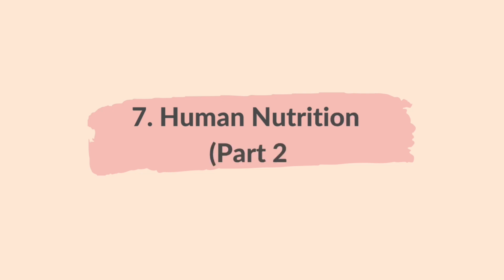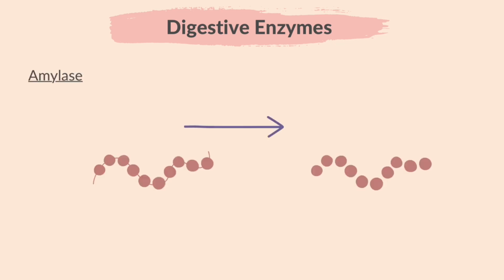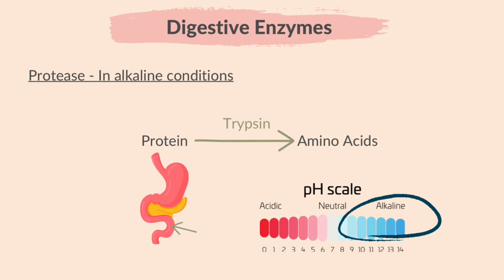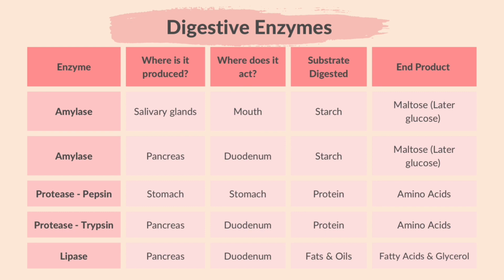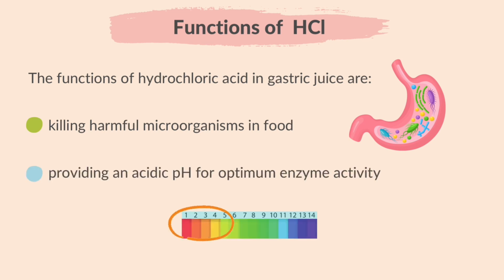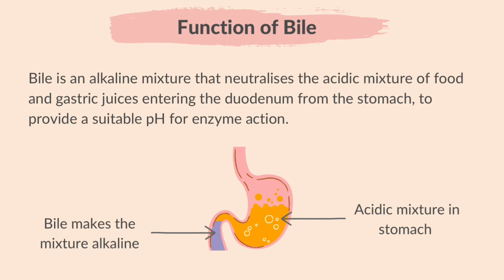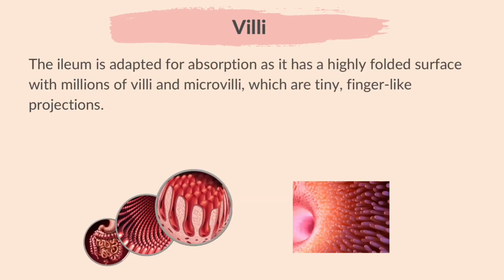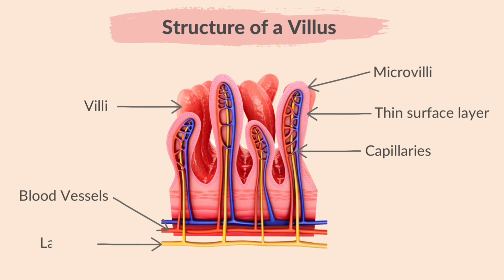Human Nutrition (part 2)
Human nutrition part 2 - 0610 IGCSE level adopted from the study Buddy